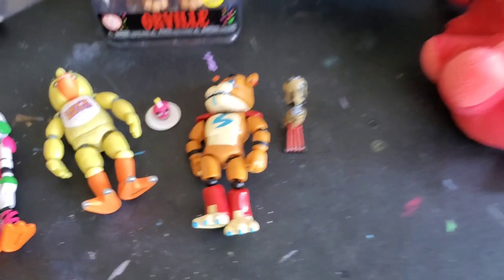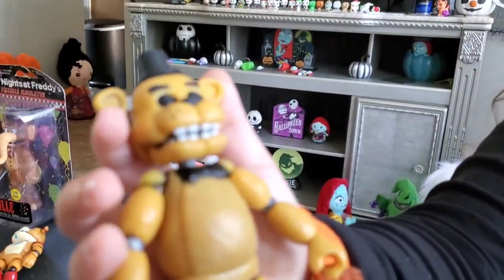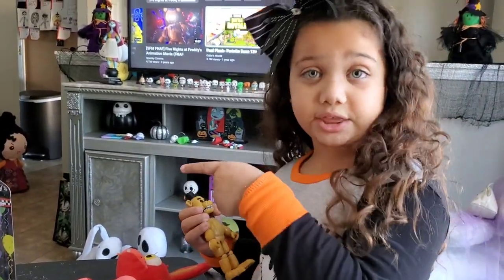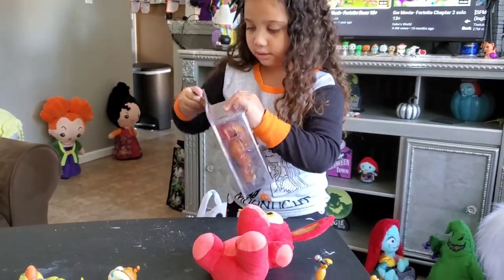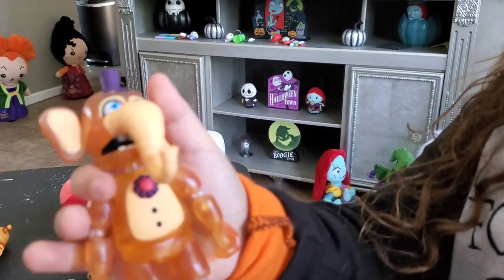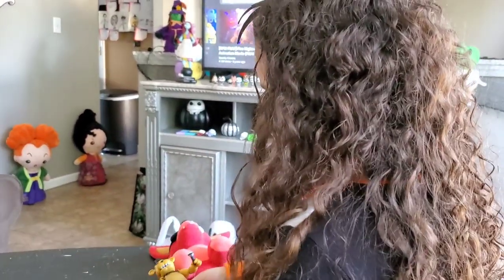GOLDEN FREDDY & ORVILLE FIVE NIGHTS AT FREDDY'S FUNKO ACTION FIGURE | Hey Kids Nice to eat ya!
GOLDEN FREDDY & ORVILLE FIVE NIGHTS AT FREDDY'S  FUNKO ACTION FIGURE FIGURINES UNBOXING & REVIEW

Collect 5 action figures and Build Spring Trap.

Build SPRING TRAP